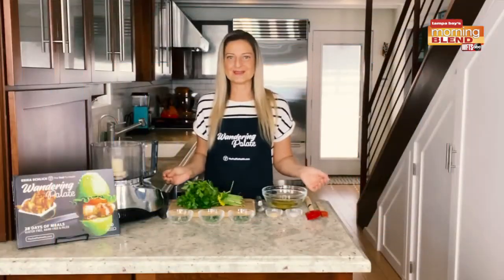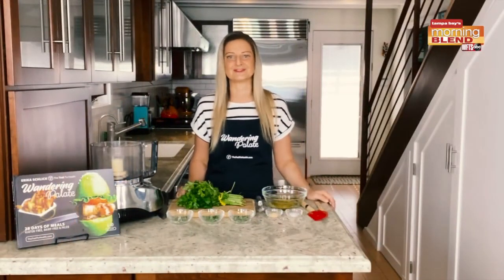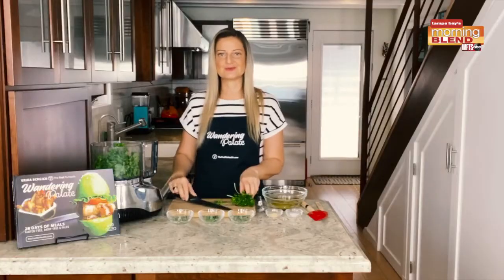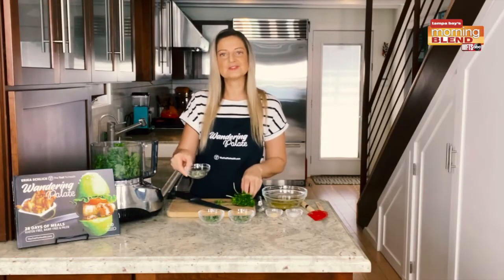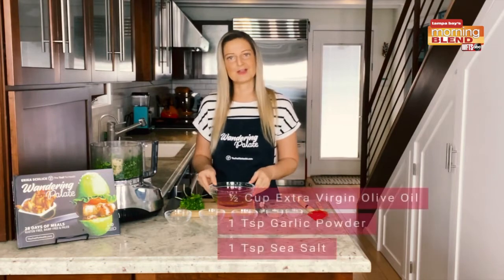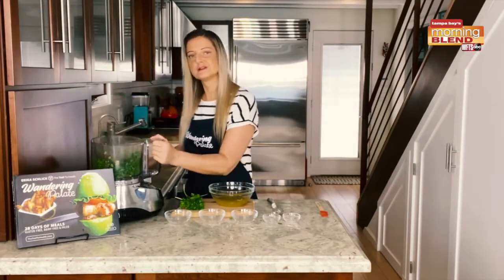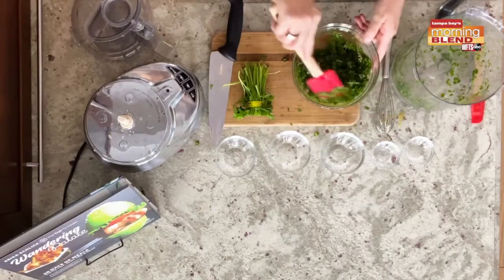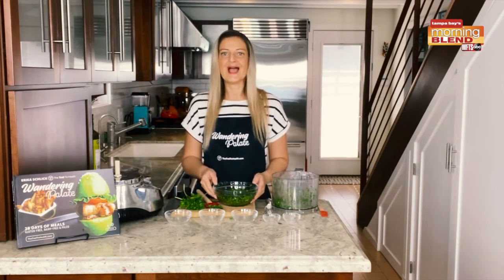Erika Schlick Chimichurri Sauce | Morning Blend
Erika Schlick Chimichurri Sauce